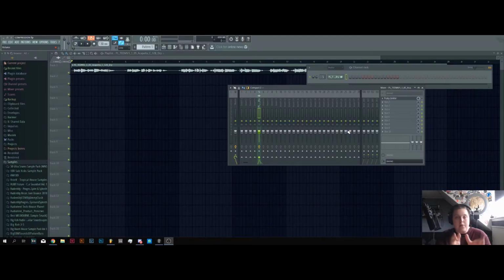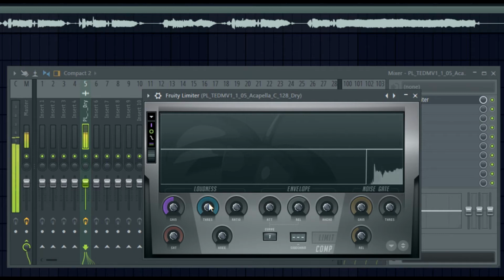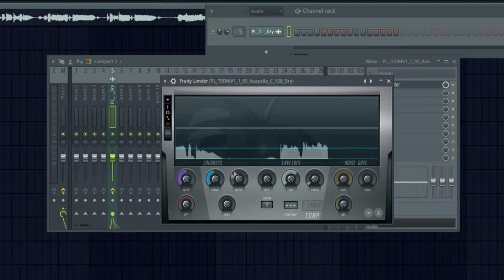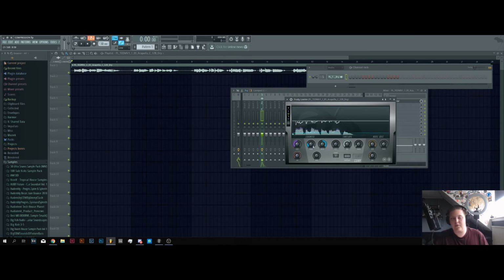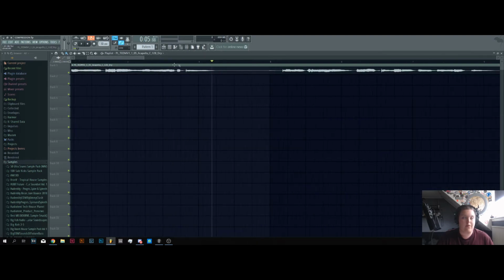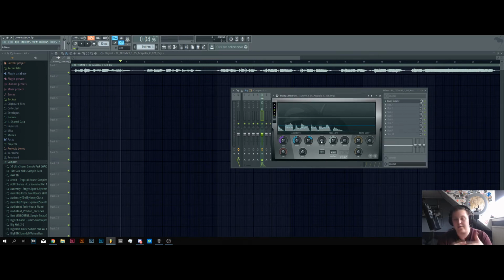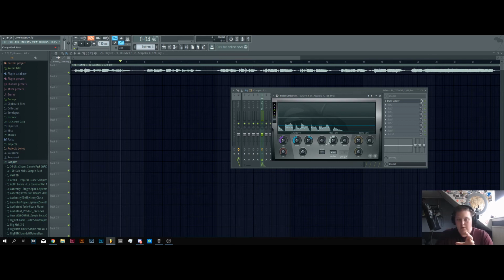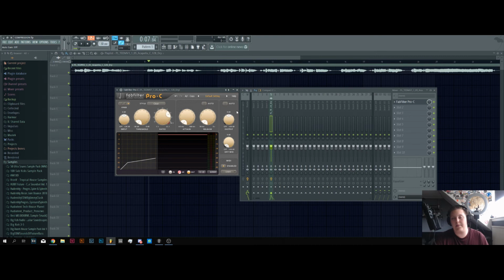WHAT IS COMPRESSION? | Mini Masterclass #6